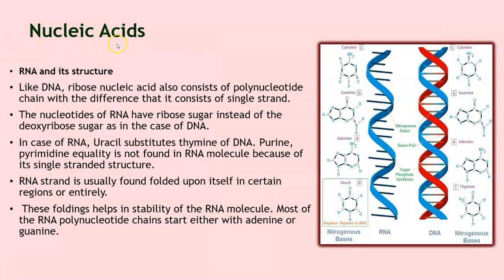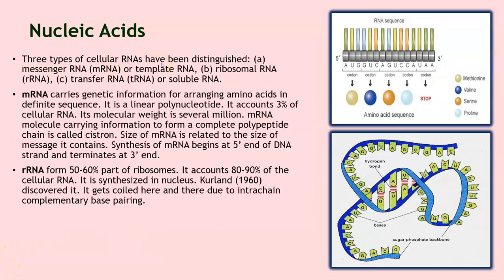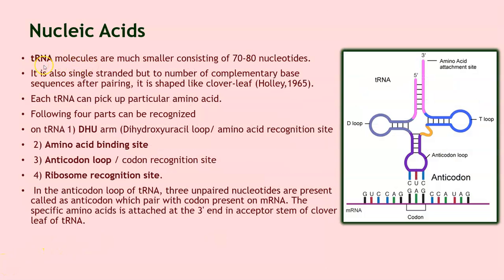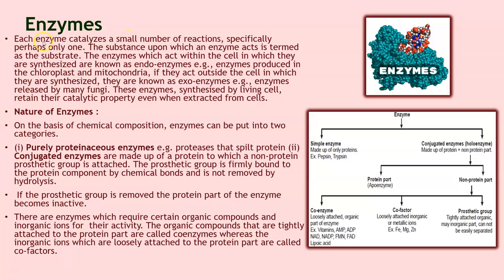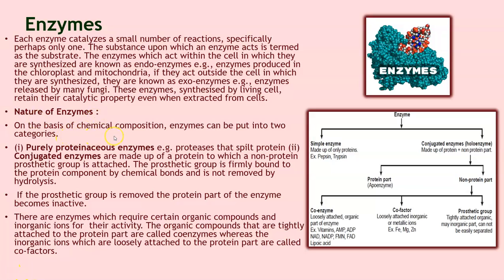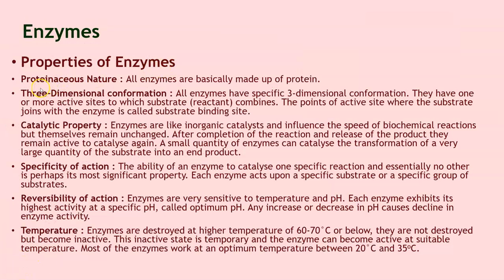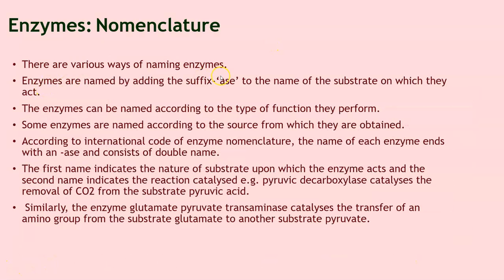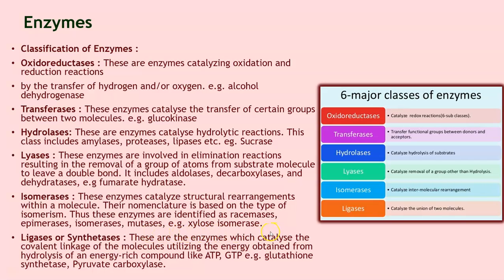Biomolecules Lec -3